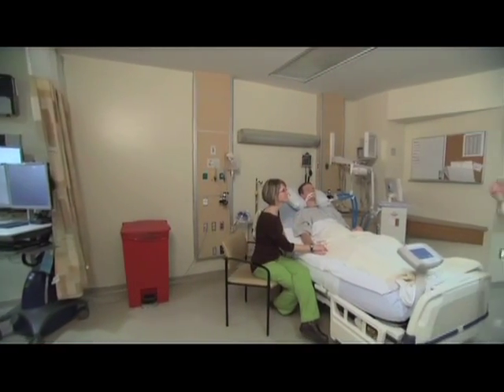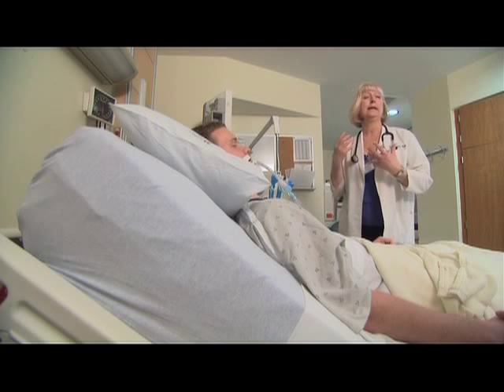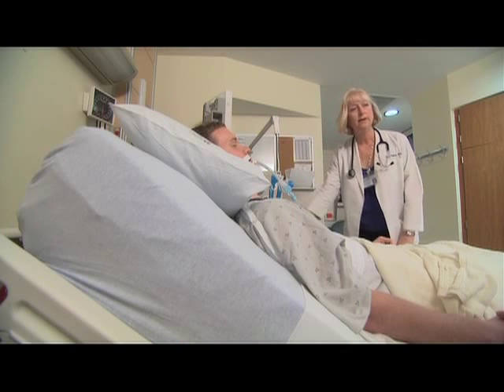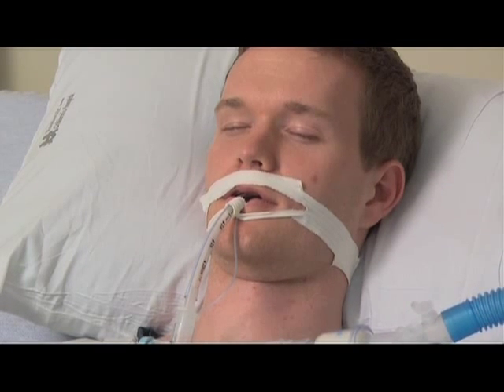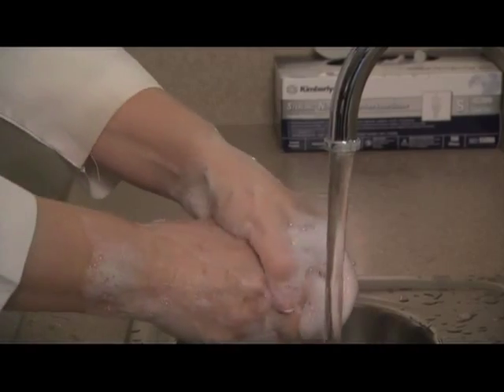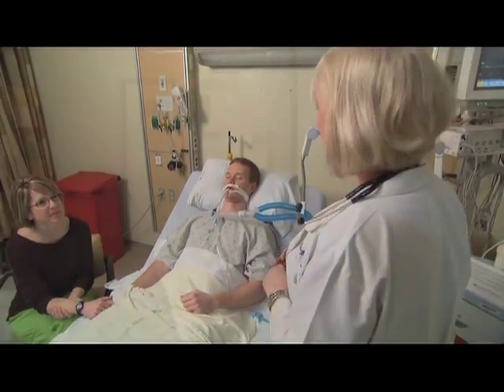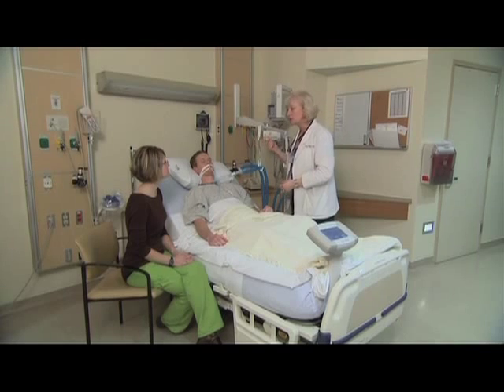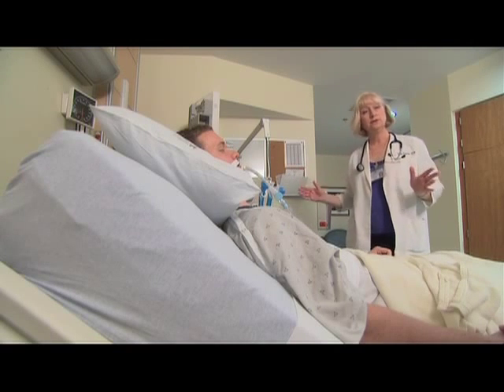Preventing Ventilator-Associated Pneumonia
Patient's role in preventing ventilator associated pneumonia.